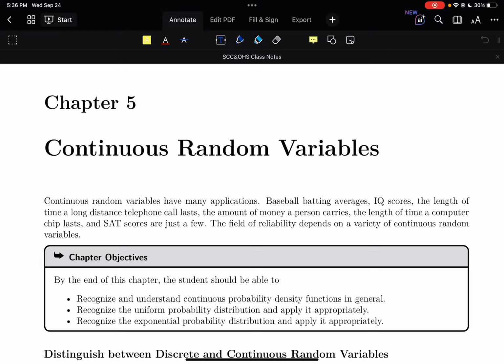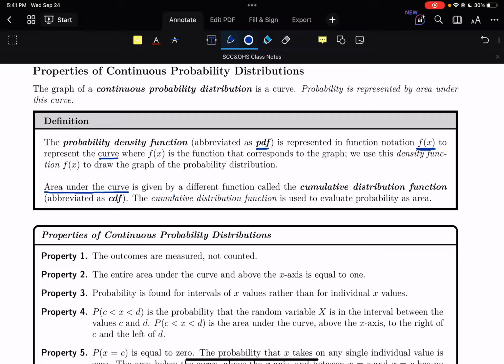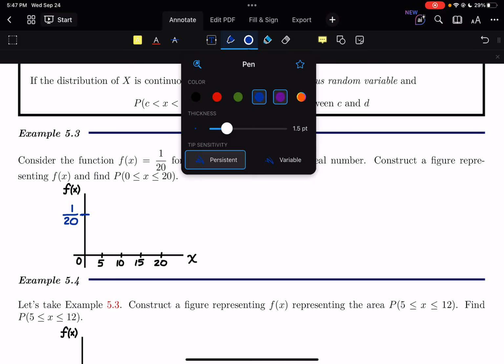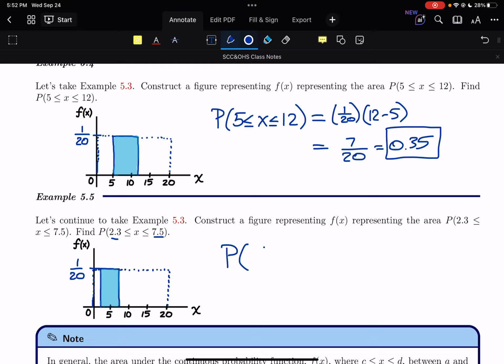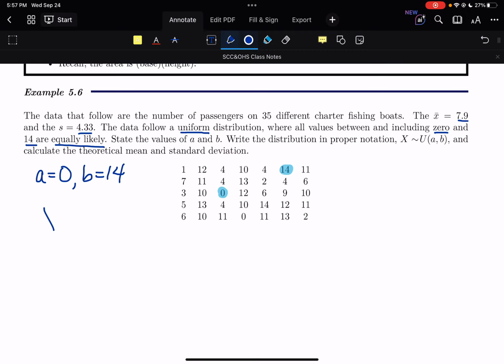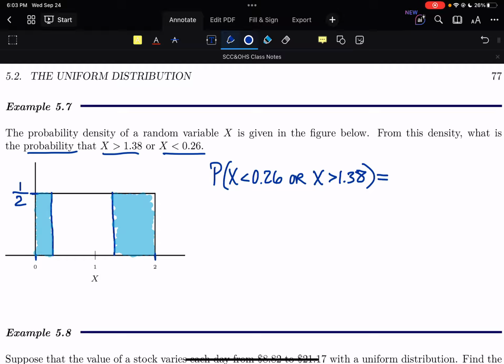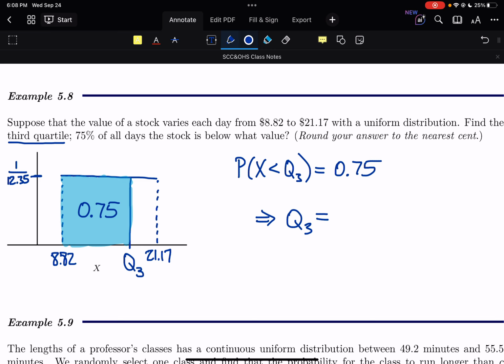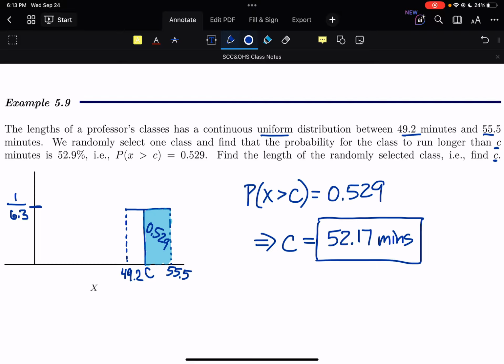Chapter 5 Lecture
Continuous Probability Distributions & Uniform Distributions